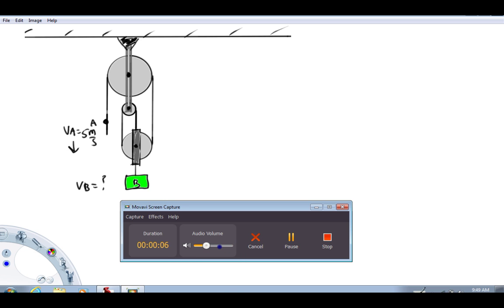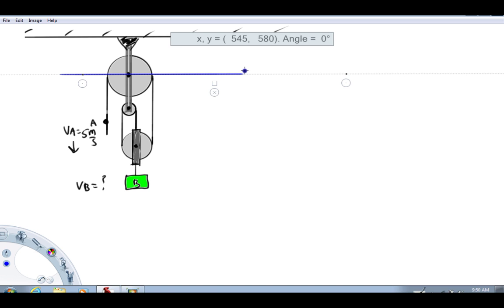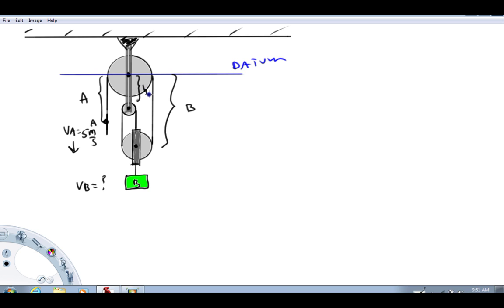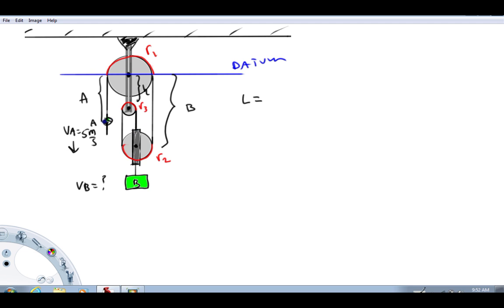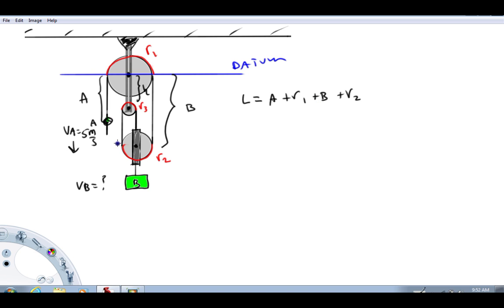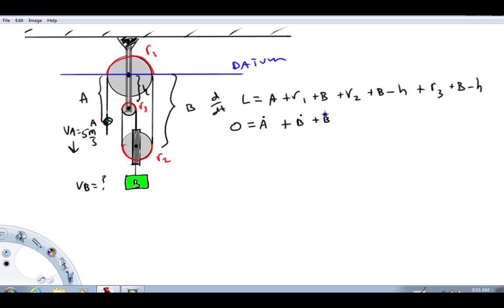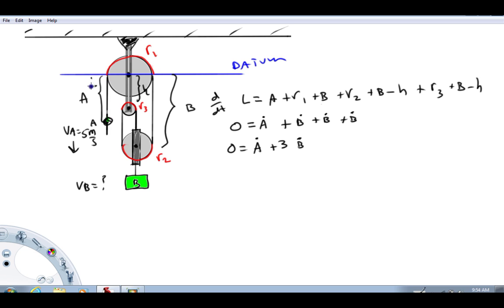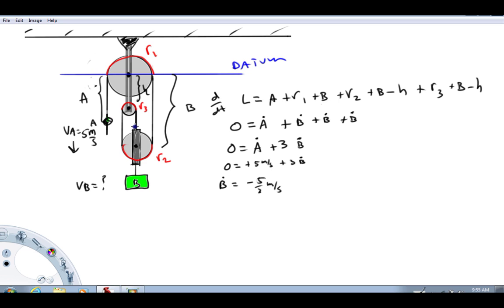Constrained Motion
a short video of constrained motion